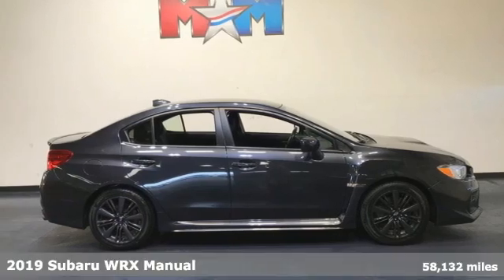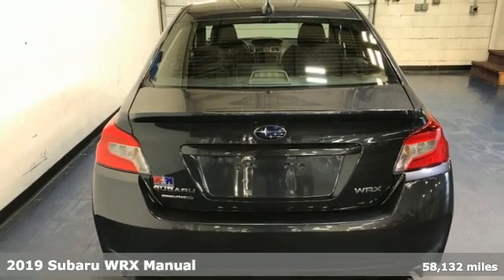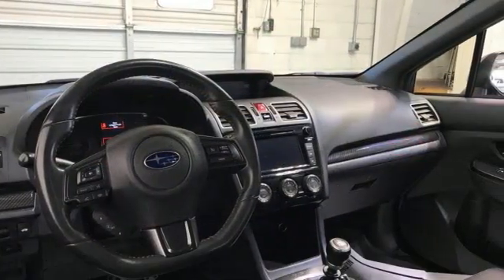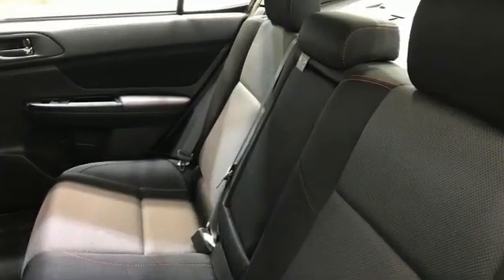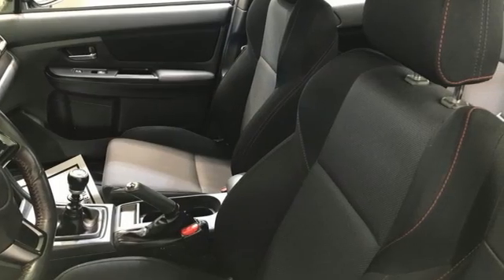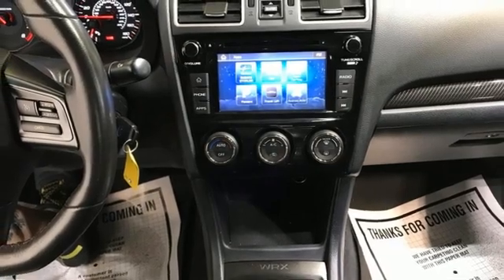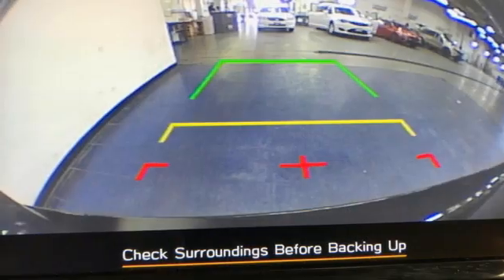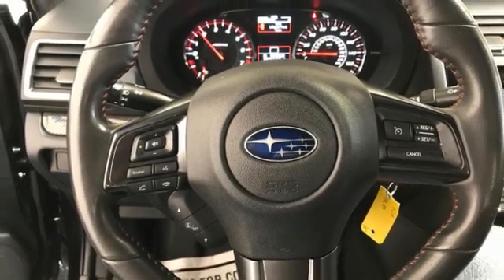Used 2019 Subaru WRX Christiansburg VA Blacksburg, VA X62122B - SOLD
Year: 2019
Make: Subaru
Model: WRX
Trim: 4dr Car
Engine: 2.0L 4 Cylinder Engine
Transmission: 6-Speed M/T
Color: Dark Gray Metallic
Interior: Carbon Black
Mileage: 58132
Stock #: X62122B
VIN: JF1VA1A6XK9825320
WRX trim, Dark Gray Metallic exterior and Carbon Black interior. Nice. Smart Device Integration, Apple CarPlay, CD Player, Bluetooth, Back-Up Camera, AWD, Aluminum Wheels, AUTO-DIMMING MIRROR W/COMPASS & HOMEL... iPod/MP3 Input AND MORE!br /br /KEY FEATURES INCLUDEbr /Back-Up Camera, iPod/MP3 Input, Bluetooth, CD Player, Aluminum Wheels, Apple CarPlay, Smart Device Integration Rear Spoiler, MP3 Player, Satellite Radio, Keyless Entry, Remote Trunk Release. br /br /OPTION PACKAGESbr /Part number H501SVA300. Subaru WRX with Dark Gray Metallic exterior and Carbon Black interior features a 4 Cylinder Engine with 268 HP at 5600 RPM*. Serviced here, Originally bought here, New Brakes, New Tires, Local Trade-In br /br /EXPERTS CONCLUDEbr /Come rain or shine a€” or even snow a€” the 2019 Subaru WRX and WRX STI deliver speedy acceleration and engaging handling. -Edmunds.com. AutoCheck One Owner br /br /WHO WE AREbr /At Shelor Motor Mile we have a price and payment to fit any budget. Our big selection means even bigger savings! Need extra spending money? Shelor wants your vehicle, and we're paying top dollar! br /br /Tax DMV Fees & $597 processing fee are not included in vehicle prices shown and must be paid by the purchaser. Vehicle information and equipment is based off standard equipment as decoded from VIN and may vary from vehicle to vehicle.br / Chevrolet Ford Chrysler Dodge Jeep & Ram prices include current factory rebates and incentives some of which may require financing through the manufacturer and/or the customer must own/trade a certain make of vehicle. Residency restrictions apply see dealer for details and restrictions. All pricing and details are believed to be accurate but we do not warrant or guarantee such accuracy. The prices shown above may vary from region to region as will incentives and are subject to change.